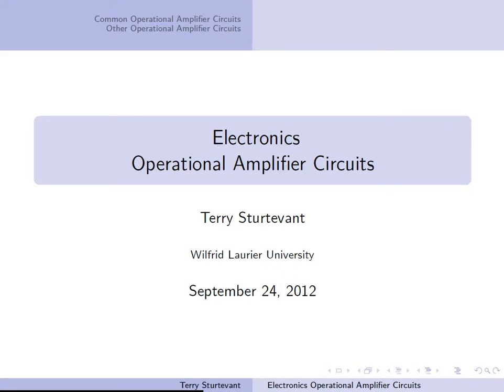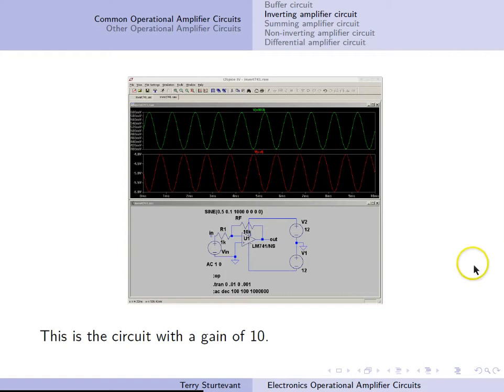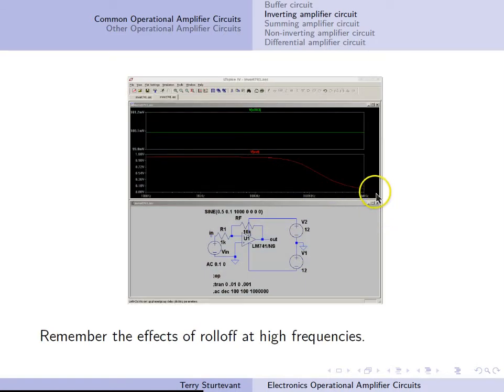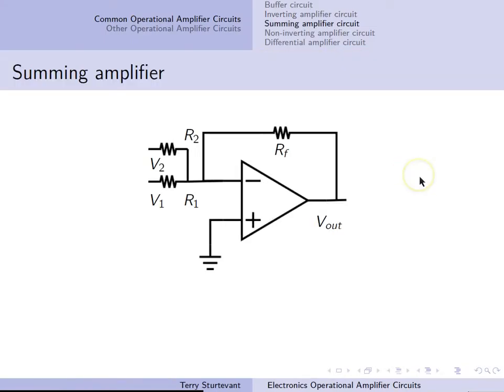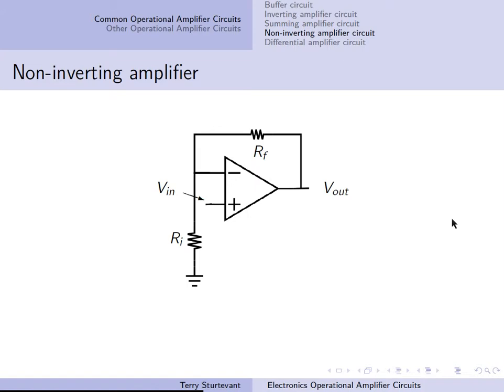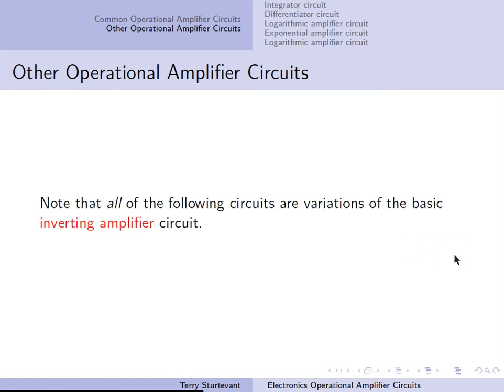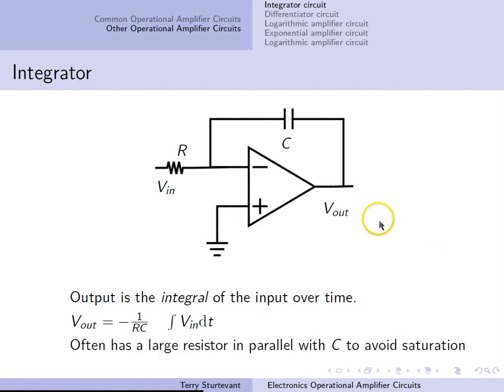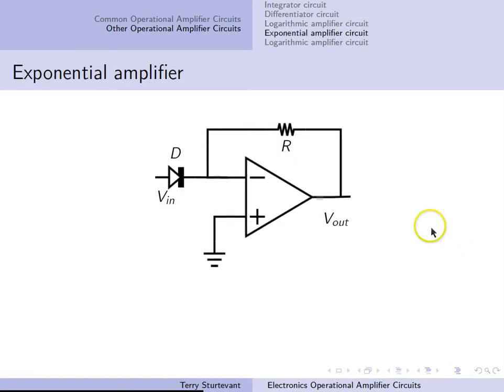Operational Amplifier Circuits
Operational amplifier (op amp) circuits
WLU PC/CP300